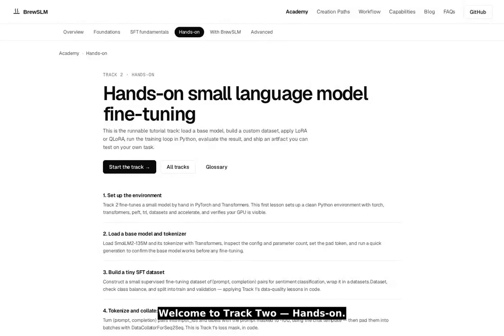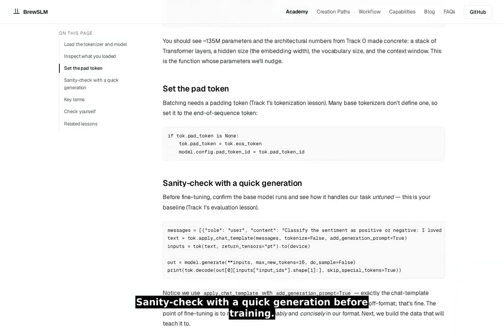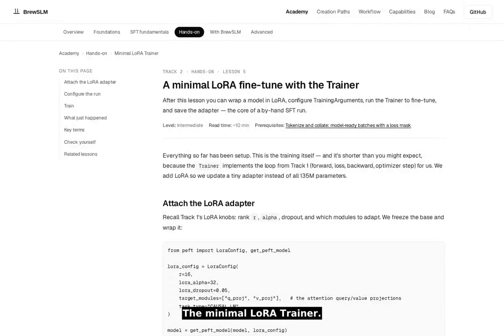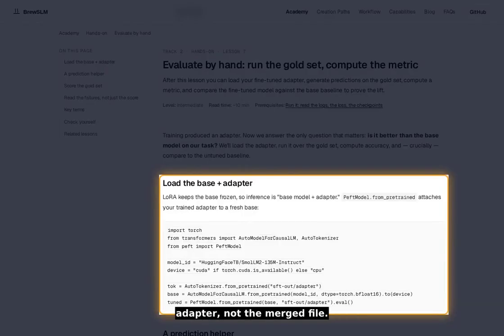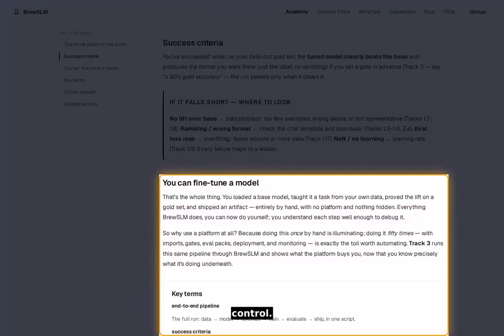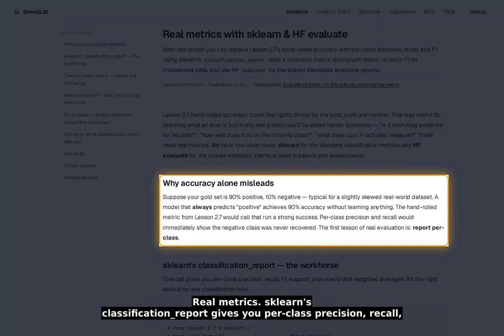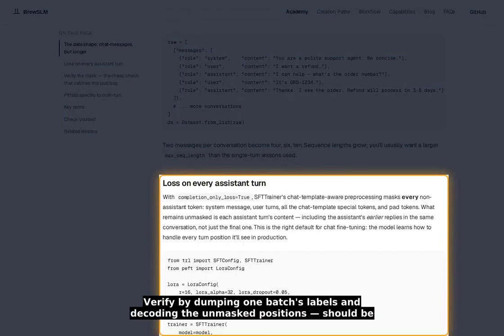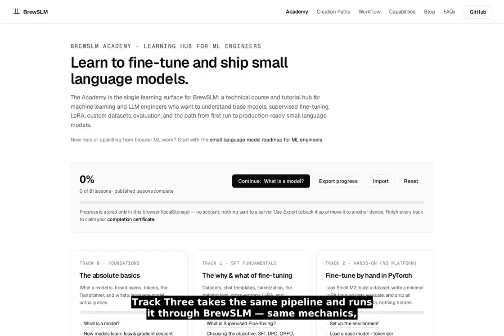BrewSLM Academy · Track 2 — Hands-on: fine-tune a small model by hand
The hands-on track of the BrewSLM Academy — from a fresh Python environment to a fine-tuned model shipping behind an API, written by hand. Raw Trainer first for understanding, then TRL's SFTTrainer for production. QLoRA via bitsandbytes, sklearn + HF evaluate for real metrics, Pydantic for structured outputs, multi-turn chat SFT, and a project gallery of six SLM use cases to close.

Honest by design — structured outputs need a two-number report; pick one project and ship it before you scope a second.

Chapters:
0:00 Intro — Track 2 Hands-on
0:25 Set up the environment
0:49 Load a base model + tokenizer
1:18 Build a tiny SFT dataset
1:43 Tokenize & collate
2:14 A minimal LoRA fine-tune with the Trainer
2:45 Run it: read the logs
3:13 Evaluate by hand: run the gold set
3:42 Merge the adapter, run inference, ship
4:07 Capstone A: fine-tune end-to-end by hand
4:32 SFT with TRL's SFTTrainer (the 20-line version)
4:59 QLoRA hands-on with bitsandbytes
5:30 Real metrics with sklearn & HF evaluate
5:58 Structured outputs with pydantic
6:29 Multi-turn chat SFT
7:01 Project gallery: 6 SLM use cases
7:40 Recap — onward to Track 3